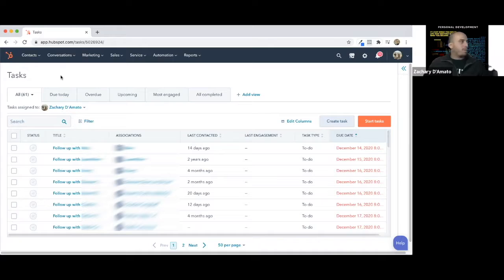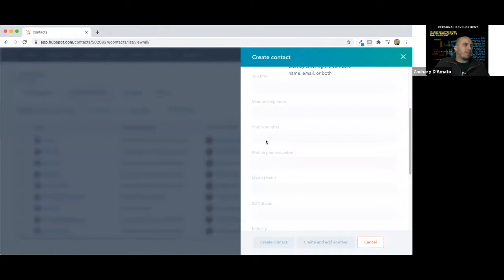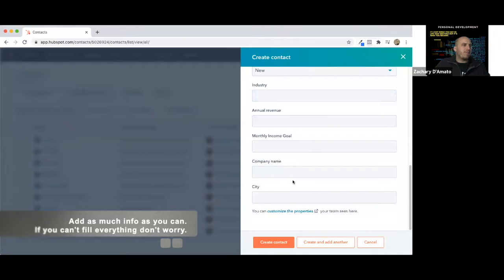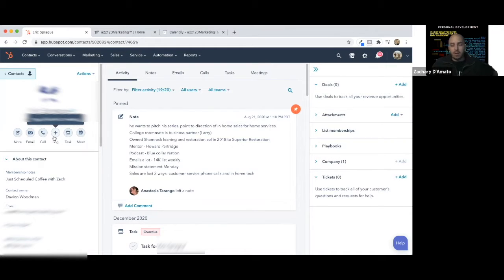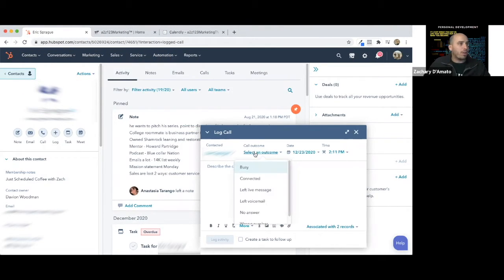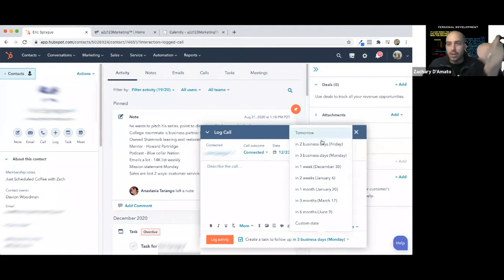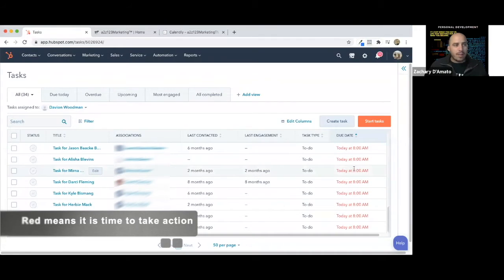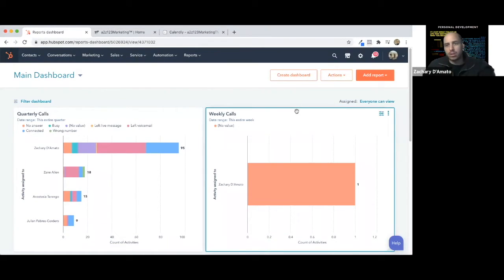HubSpot 101- With a2z123Marketing™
Automating your content has never been easier! Check out this overview of the app and go through Zach's step by step guide to setting up your HubSpot for success. There is lots that this app can do so make sure you spend some time getting familiar with all of the features that you can customize.